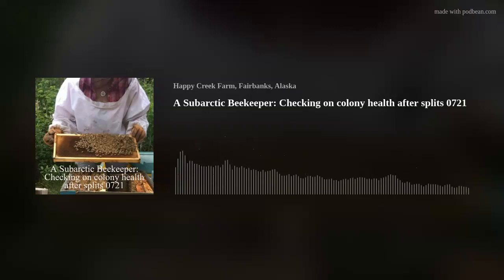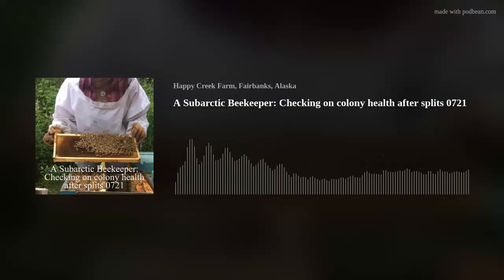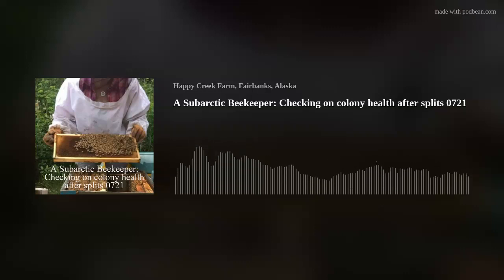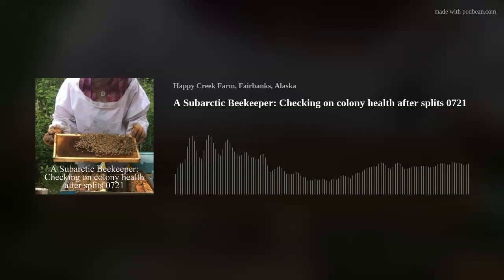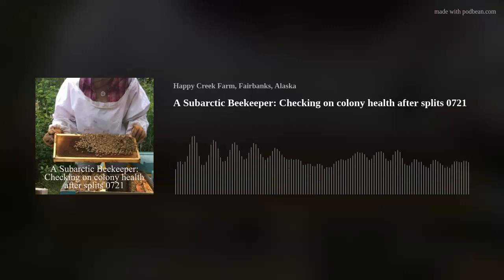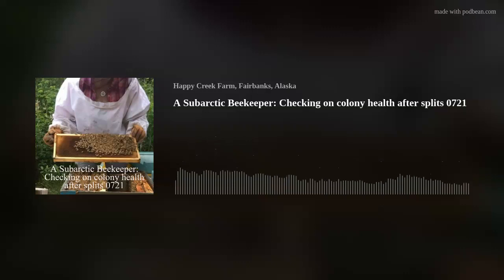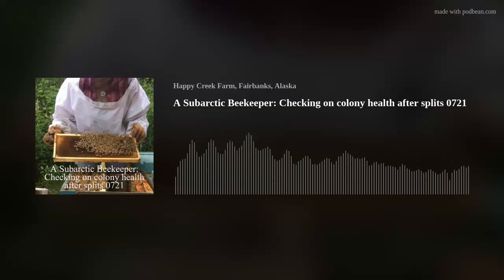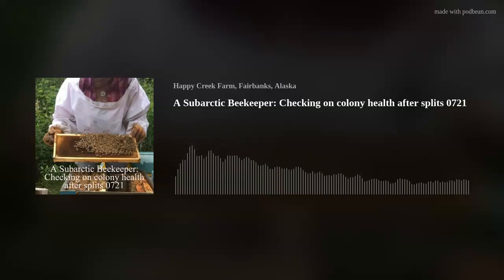0721Colony health After Splits And New Queen 07218yqvn podbean video share